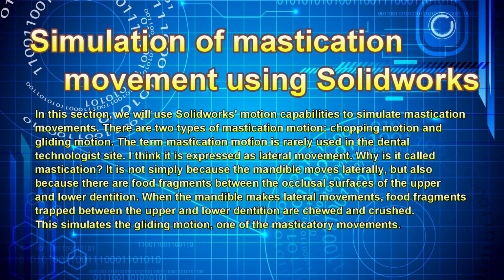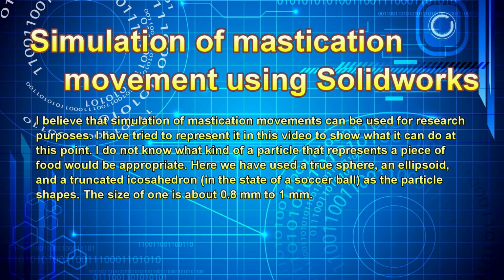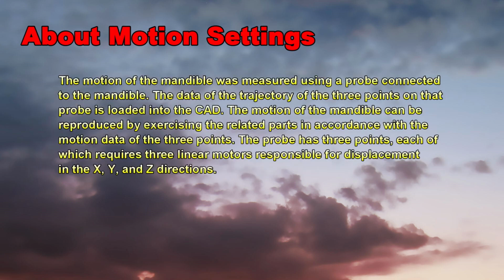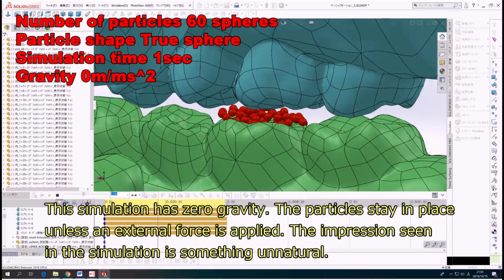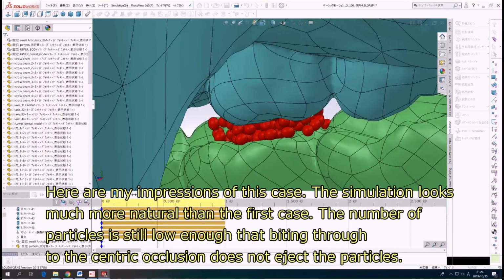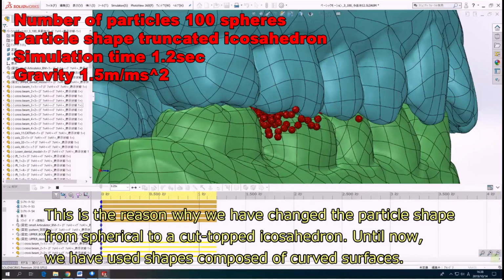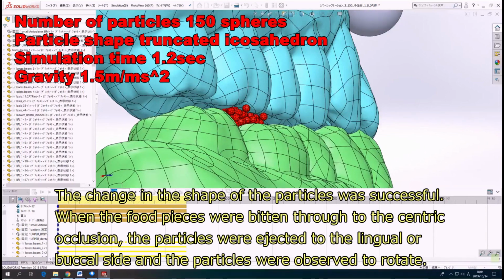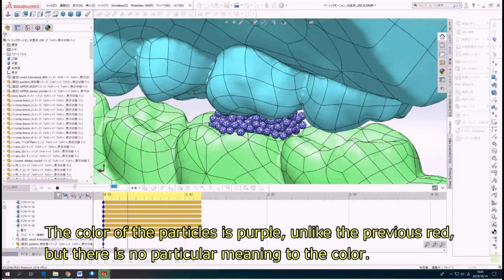14 Using Solidworks Simulation of mastication movement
This is the fourteenth video in a process of fifteen videos exploring how Solidworks, a general-purpose CAD system, can be used for dental technology.

I used the Basic Motion feature in Solidworks to simulate mastication movements. It was my first experience. We devised the shape and adjusted the number of particles of food pieces. We created a demonstration video where you can see how the chewed pieces of food flow through the mastication.

15 videos in English

video1
1 How to obtain the motion path of a curve using two check bytes per side